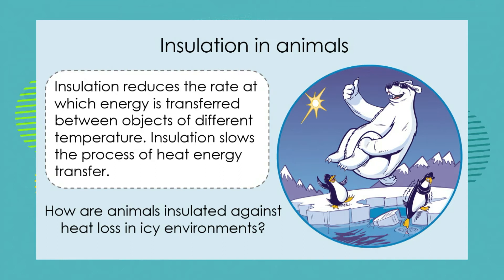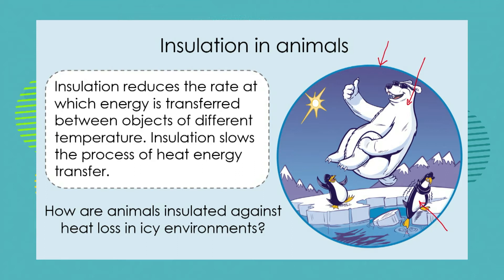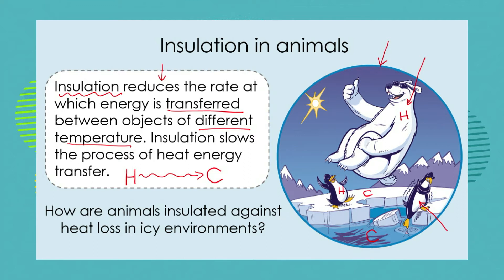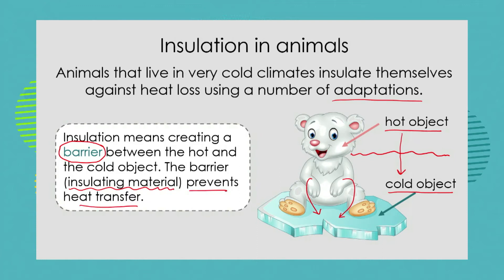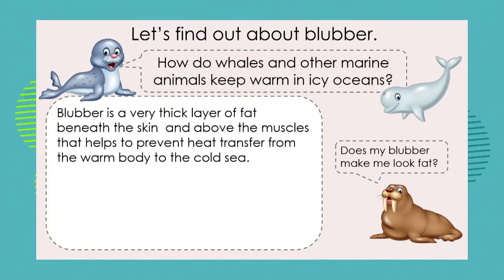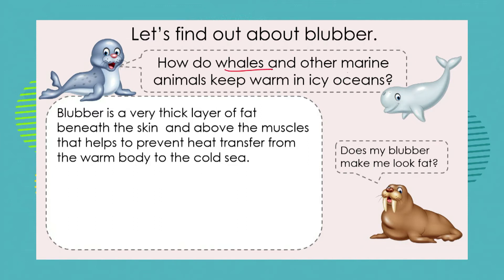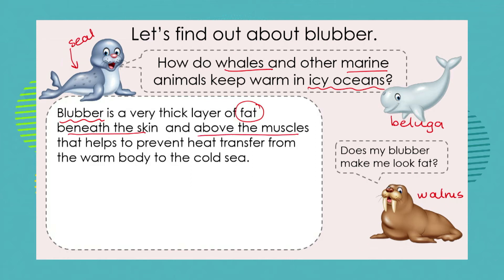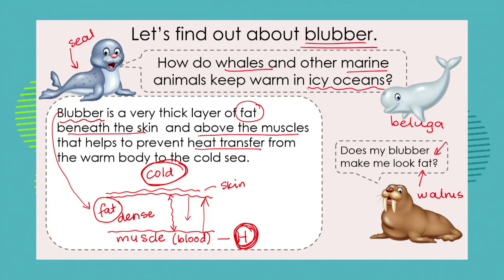Grade 7: Natural Science: Episode 27: Term 3: Insulation and Energy Saving: Examples